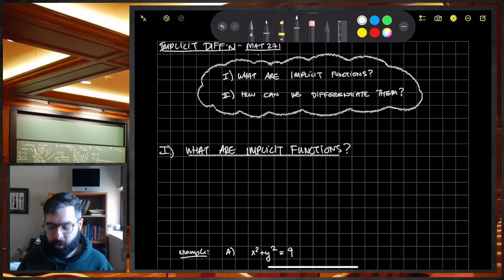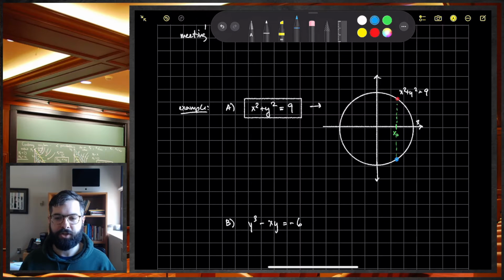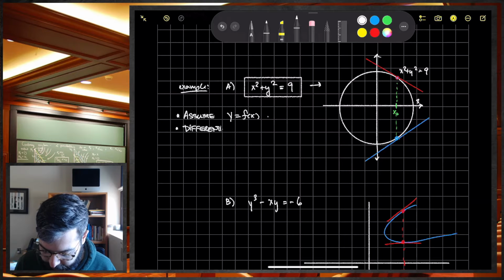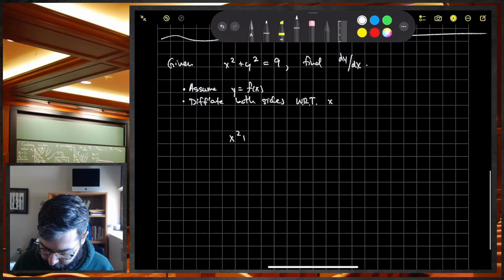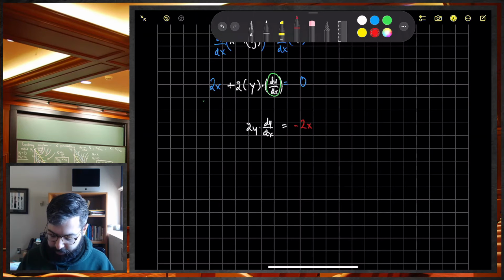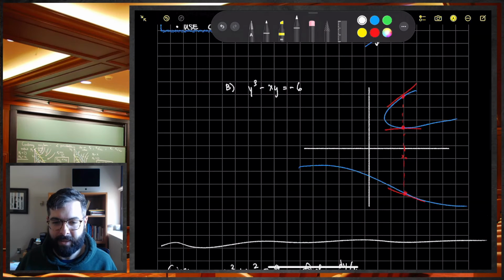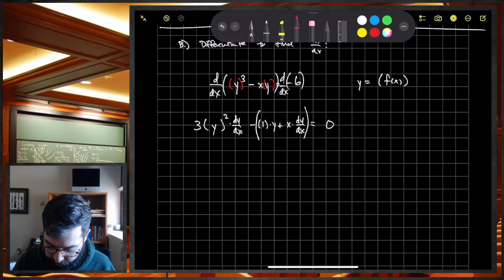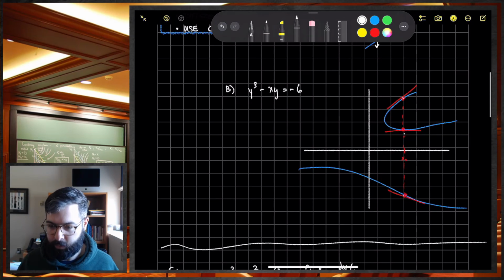MAT 271 Implicit Differentiation